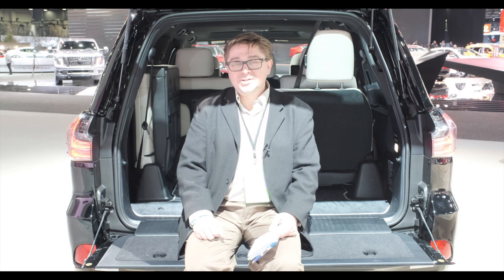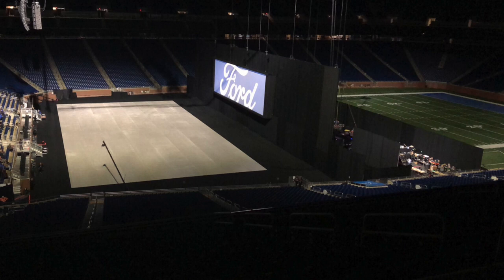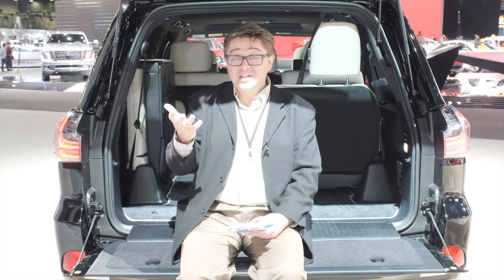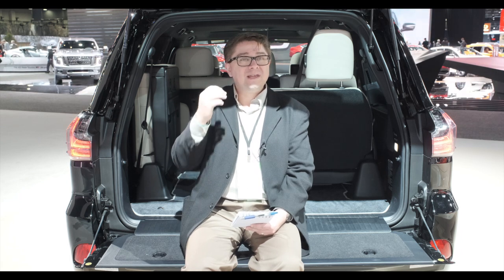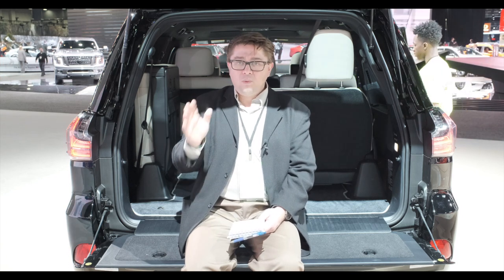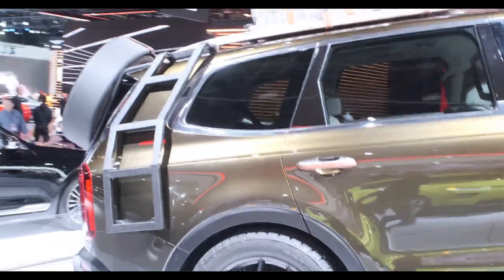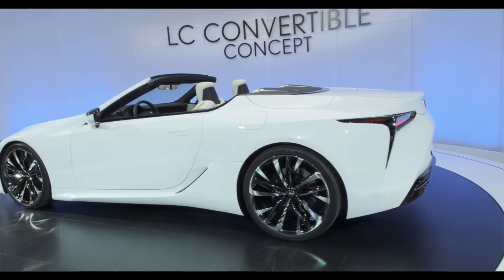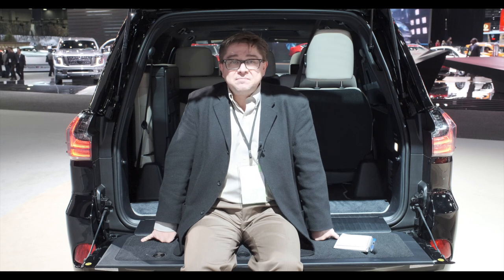Recapping The Highlights Of The 2019 Detroit Auto Show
The 2019 North American International Auto Show (Detroit Auto Show) has come and gone.  This is the last year it will be held in January, in 2020 it's moving to June and will be held both indoors and out.  So visiting journalists and executives will now be able to complain endlessly about the heat and humidity rather than the cold!

Here is our take on the comings and goings of the show, please enjoy, and stick around to the end, there is something pretty funny.